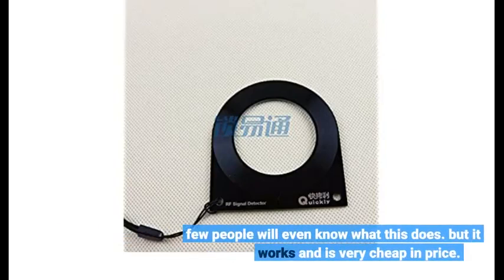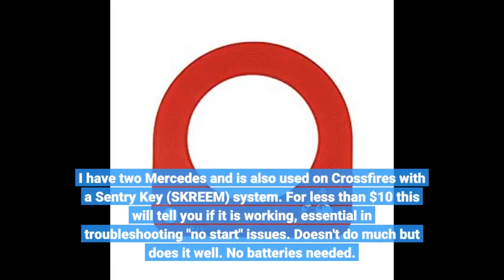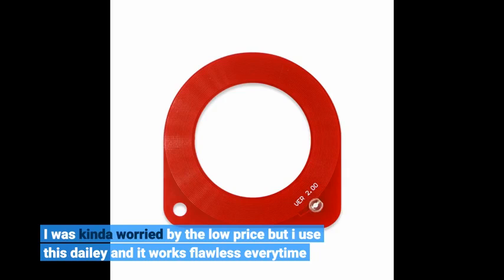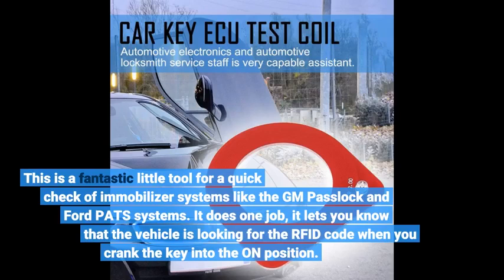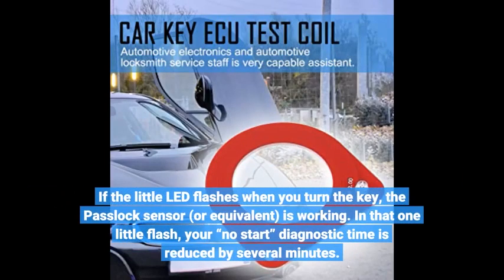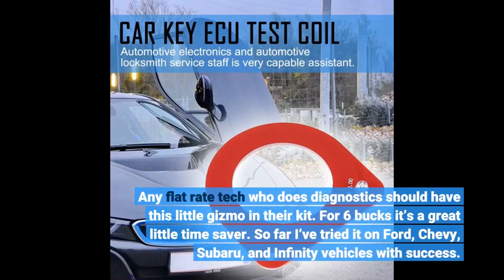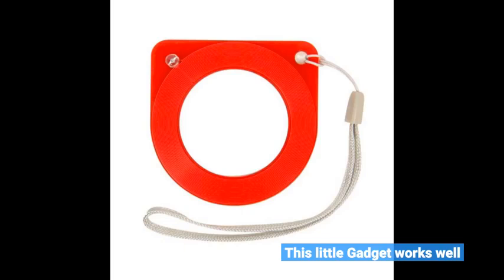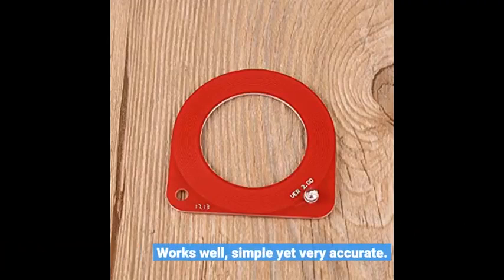User Review: Car Key ECU Test Coil Automotive ECU Induction Signal Detection Card Auto Diagnost...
- Car Key ECU Test Coil Automotive ECU Induction Signal Detection Card Auto Diagnostic Tool

Car & Vehicle Electronics - Eric the Car Guy is a Rosedale graduate who produces videos on car repair Car Electrical System Problem And Solution - Download Free - www

Interested in learning how to troubleshoot electrical problems
electric vehicle (ev)  also referred to as an electric drive vehicle  is a vehiclewhich uses one or more electric motors for propulsion.

why car electronics are so complex. car & vehicle electronics accessories, best sellers 2017 // amazon uk electronics.

 electricity can be used as a transportation fuel to power battery electric vehicles (evs). ın this lesson - ecu electronic control unit  obd on board diagnostics  ınput sensors - position  temperature  speed  o2  lambda  air flow meter.

few people will even know what this does. but it works and is very cheap in price.
I have two Mercedes and is also used on Crossfires with a Sentry Key (SKREEM) system. For less than $10 this will tell you if it is working, essential in troubleshooting "no start" issues. Doesn't do much but does it well. No batteries needed.
I was kinda worried by the low price but i use this dailey and it works flawless everytime
Inexpensive and it really works ! From a Professional locksmith of over 30 years
This is a fantastic little tool for a quick check of immobilizer systems like the GM Passlock and Ford PATS systems. It does one job, it lets you know that the vehicle is looking for the RFID code when you crank the key into the ON position.
If the little LED flashes when you turn the key, the Passlock sensor (or equivalent) is working. In that one little flash, your “no start” diagnostic time is reduced by several minutes.
Any flat rate tech who does diagnostics should have this little gizmo in their kit. For 6 bucks it’s a great little time saver. So far I’ve tried it on Ford, Chevy, Subaru, and Infinity vehicles with success.
This little Gadget works well
I will use this to test for appropriate security key function.
Works well, simple yet very accurate.